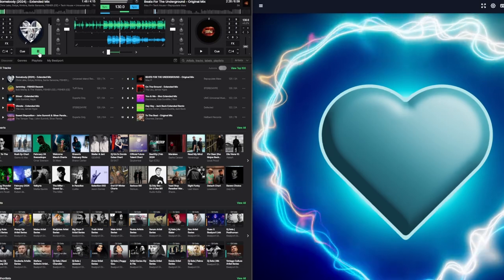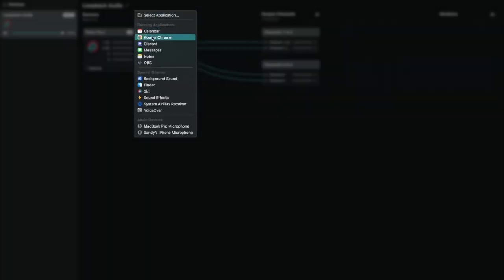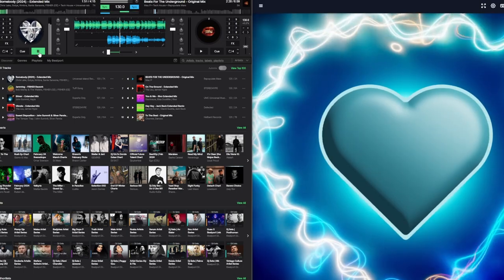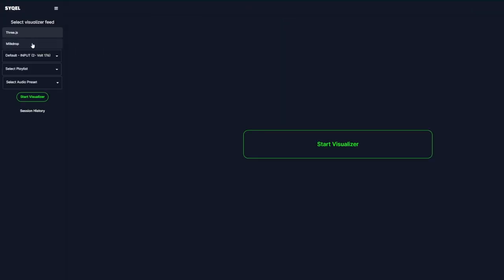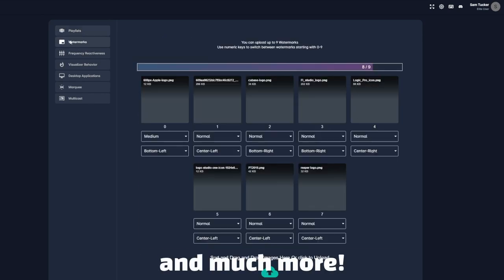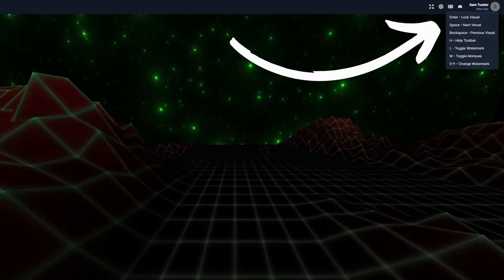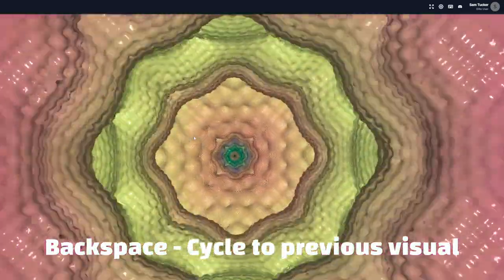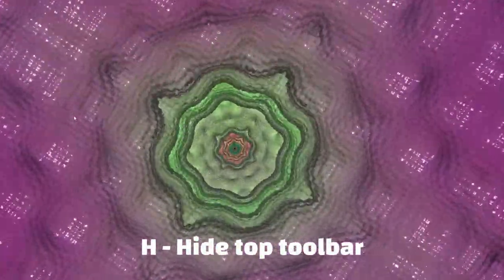Beatport DJ Music Visualizer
In this video, we'll go through how to route @beatport 's audio to @SYQEL , our in browser audio-responsive music visualizer! Visualize your DJ Sets right now!

and of course, check out SYQEL at SYQEL.com